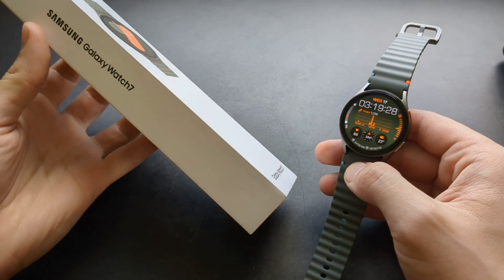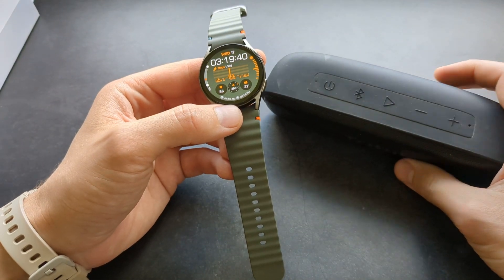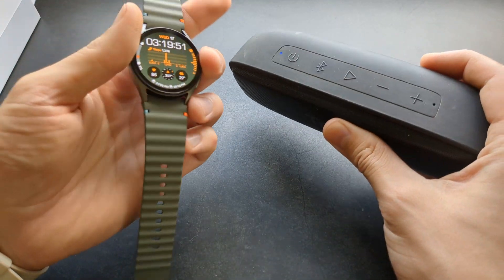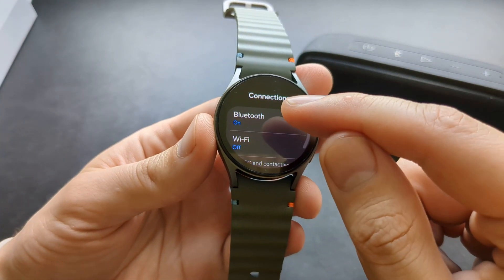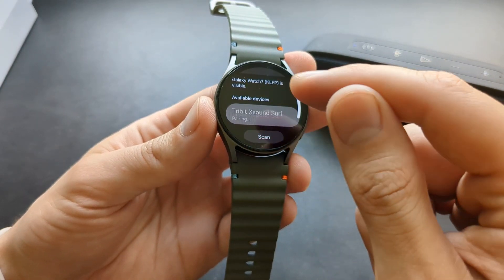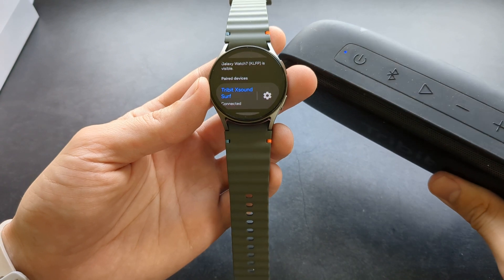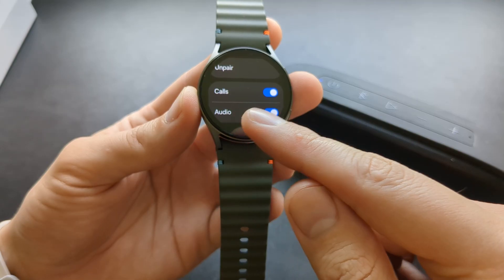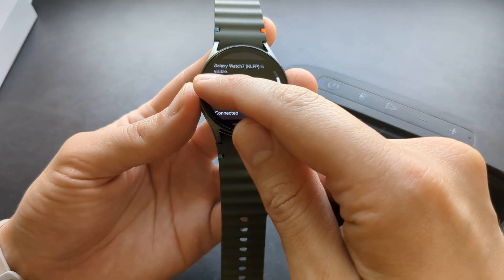Pair Bluetooth Earphones & Speakers to Samsung Galaxy Watch 7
how to use Bluetooth earphones , headphones or Speakers with Samsung Galaxy watch 7